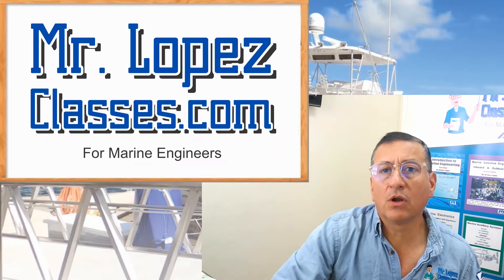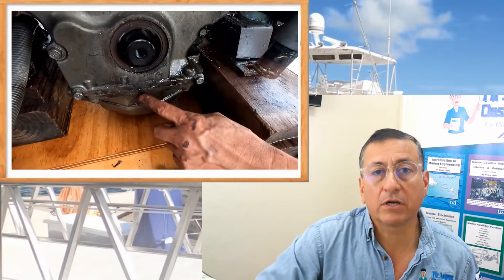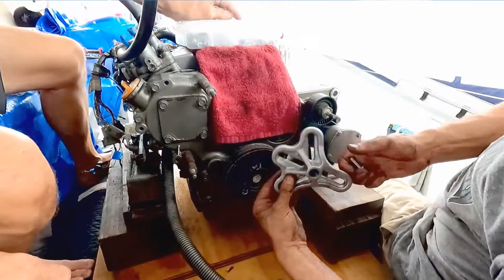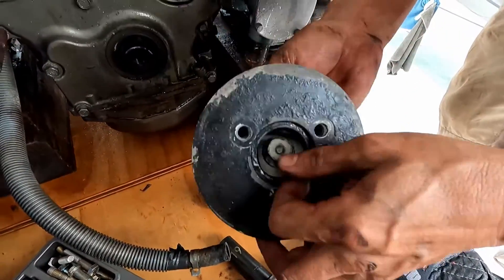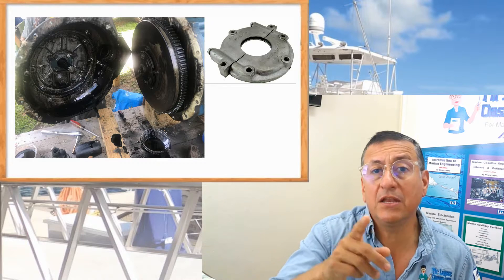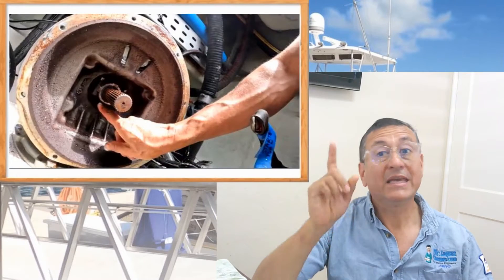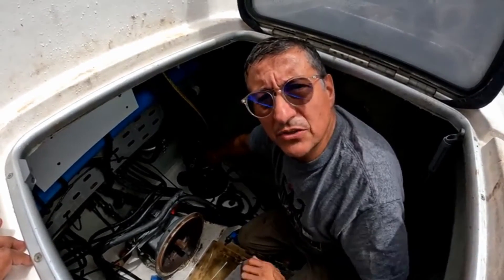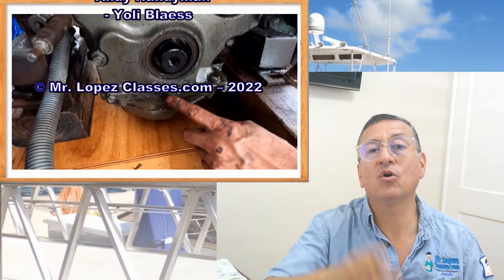Leaks of Oil in Inboard Marine Engines